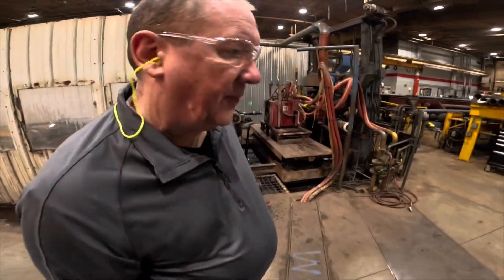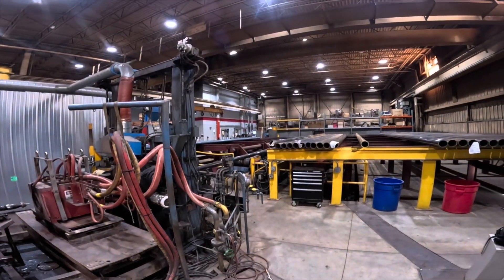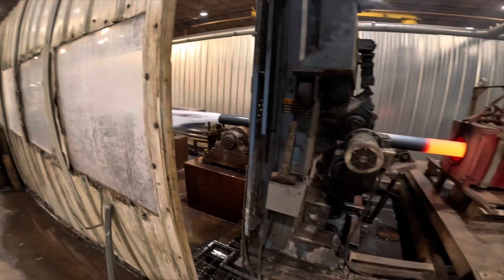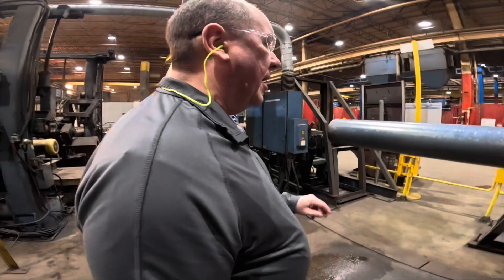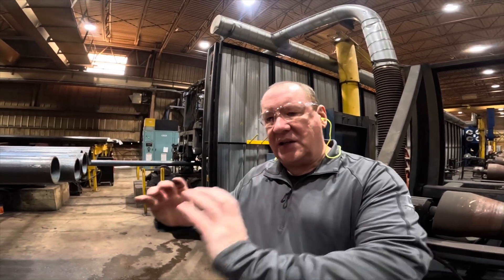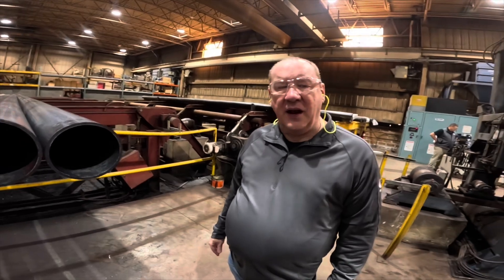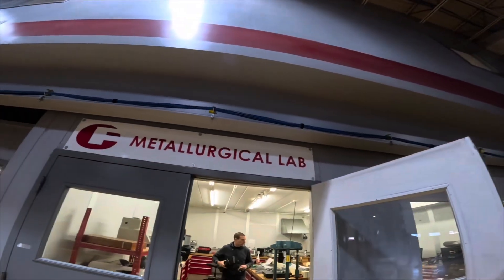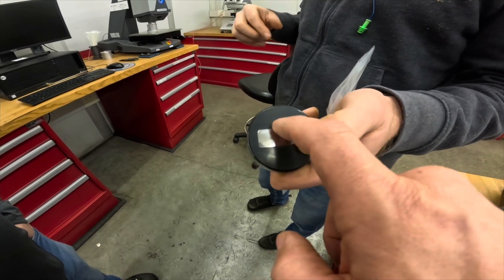How HEAT-TREATED boom pipe is made:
We visit the ConForms production facility in Wisconsin USA to see how their “Guardian Series” heat treated, single-wall boom pipe is made.